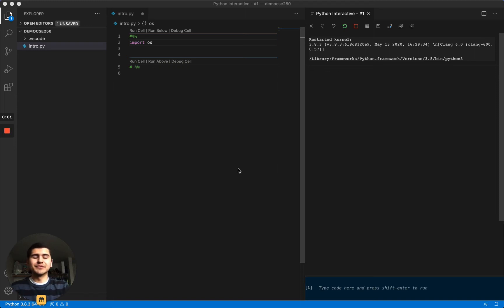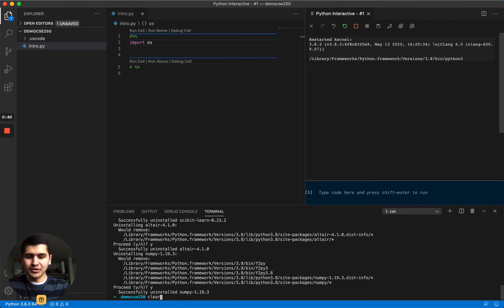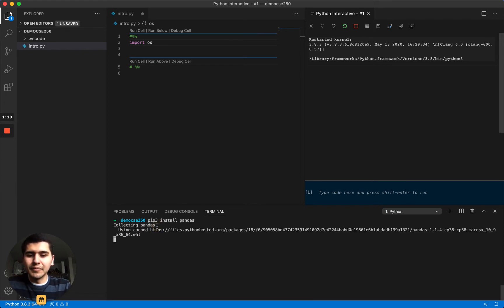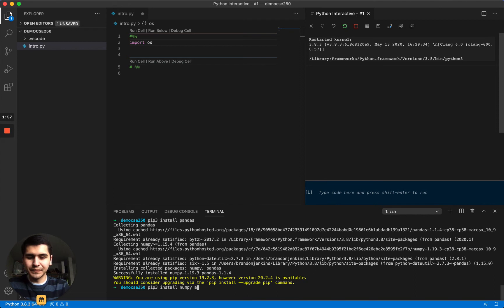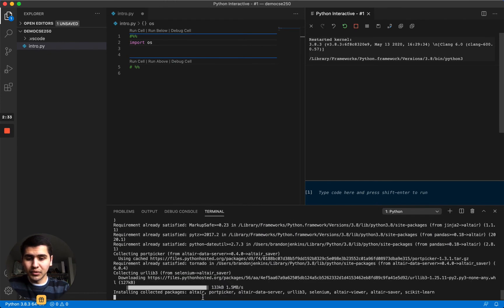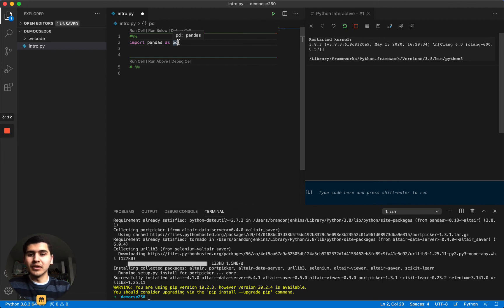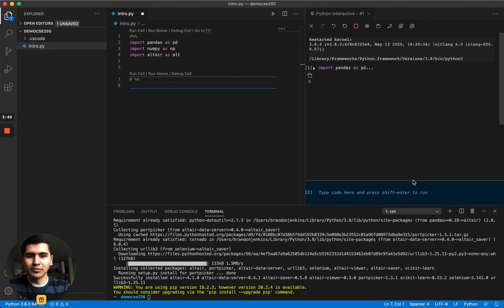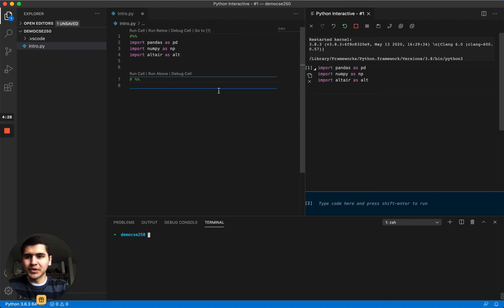Python: Installing and Importing Packages (CSE 250)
You will see the steps to use VS Code to download packages for python and then see how to use those packages within your interactive Python.